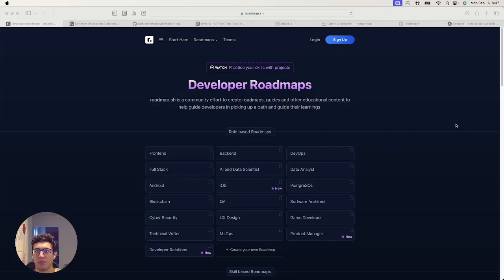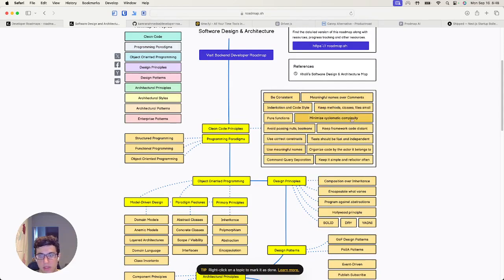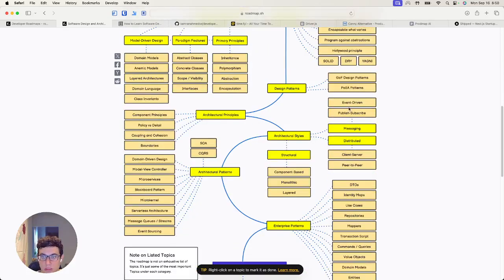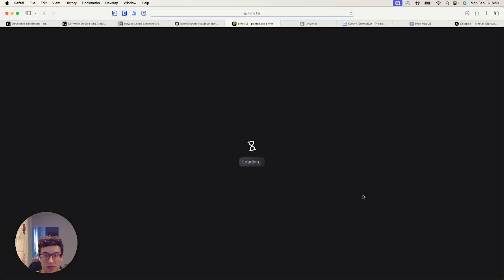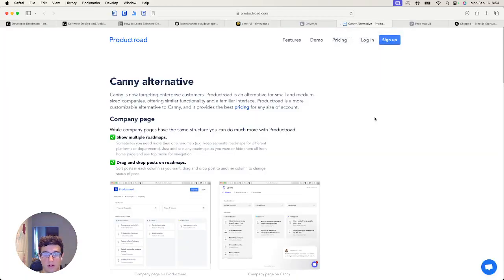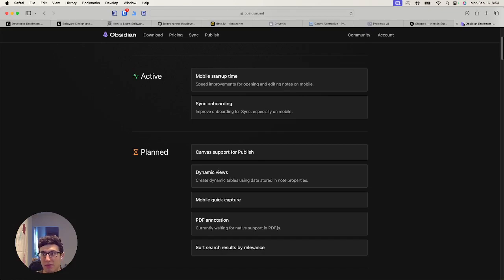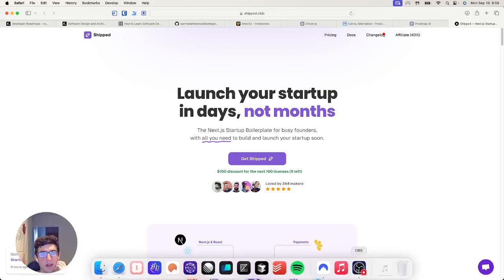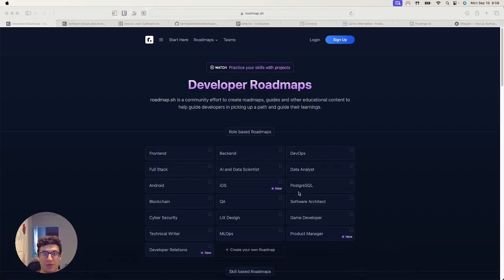How to Become a Developer with Roadmap.sh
Today we dive into Roadmap.sh and dig into their approach for teaching software development.